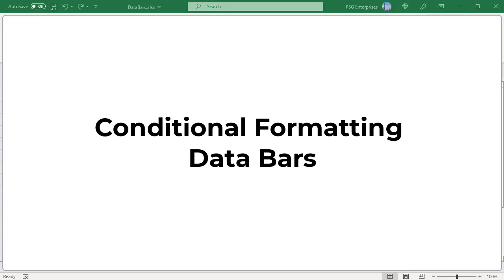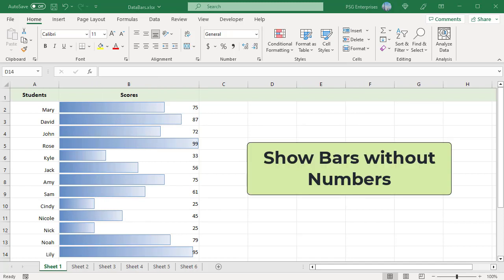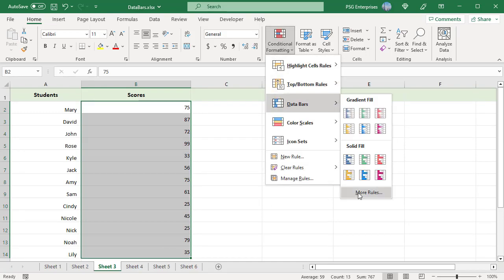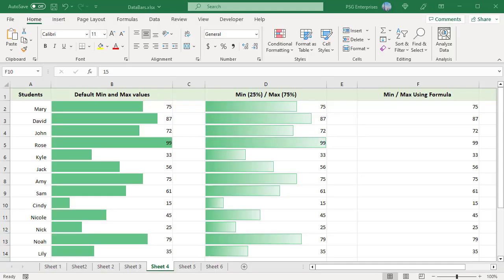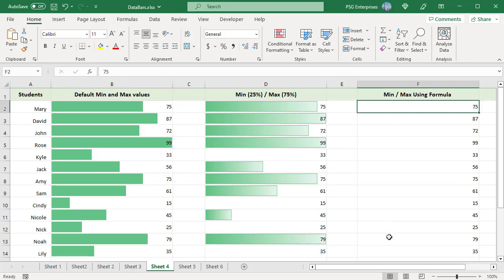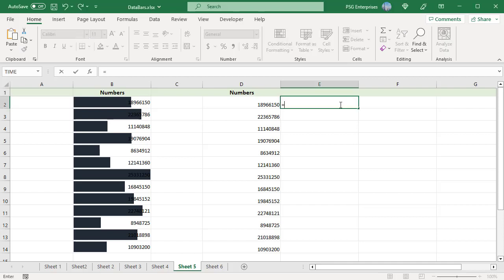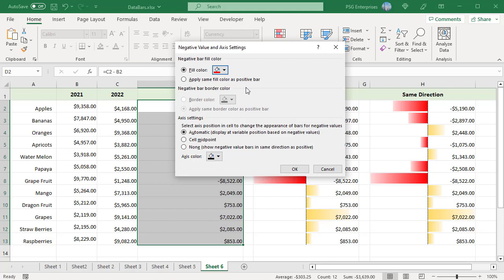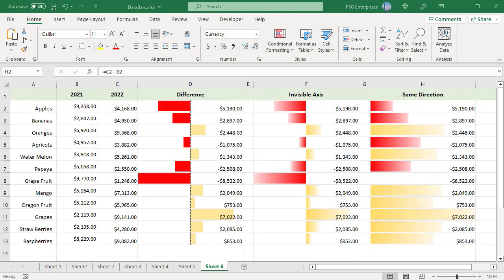How to Use Data Bars in Excel - Office 365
A data bar is a type of conditional formatting that creates a visual effect in the cells that correspond to the contents of the cell. A cell with a longer bar represents a larger value while a cell with a shorter bar represents a smaller value. This is a helpful format to use when trying to compare cells quickly because you can tell the difference visually. This video explains the following

1. How to represent the data using data bars
2. Different types of data bar fill types. Gradient fill and Solid fill
3. Create custom data bars
4. Define minimum and maximum values for data bars
5. Data bars for negative values